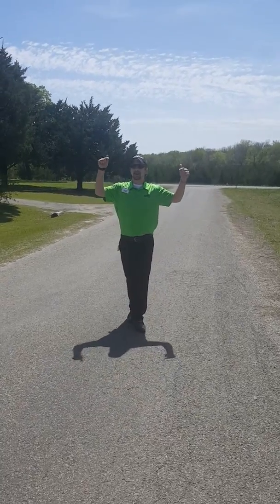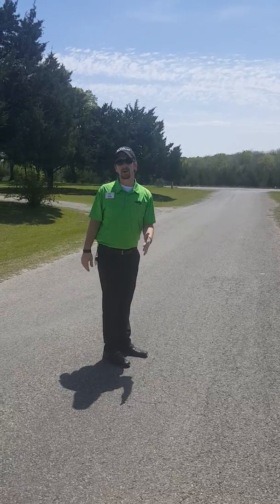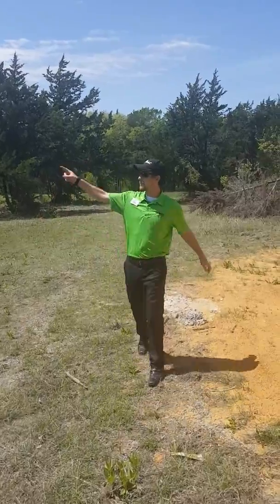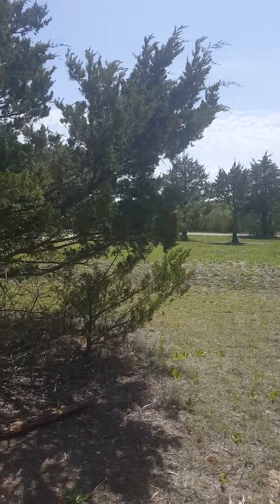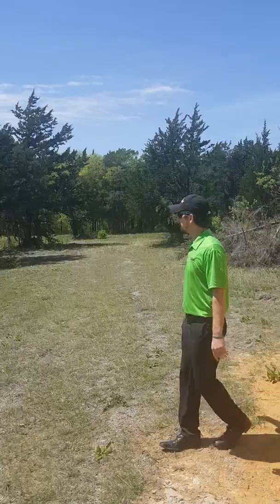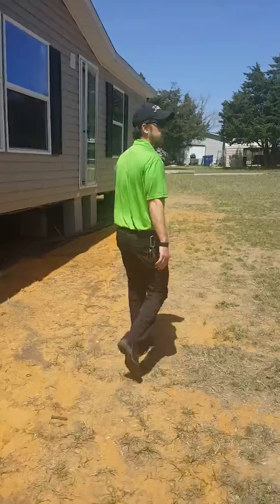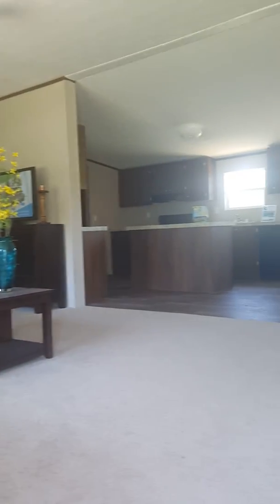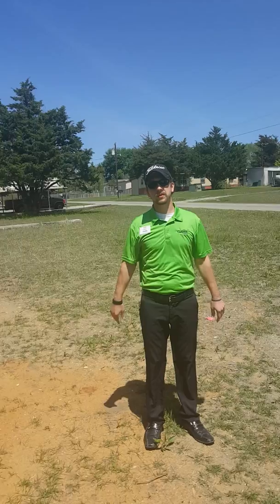Land and Home in SHERMAN CITY LIMITS!!! 106K